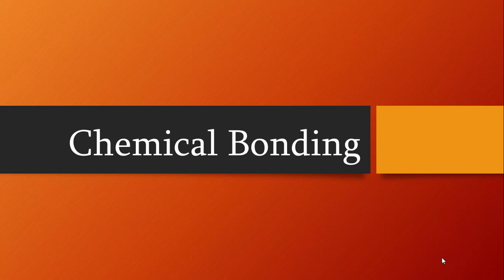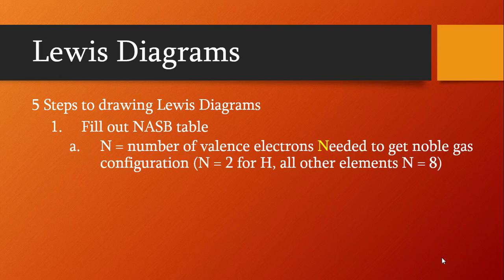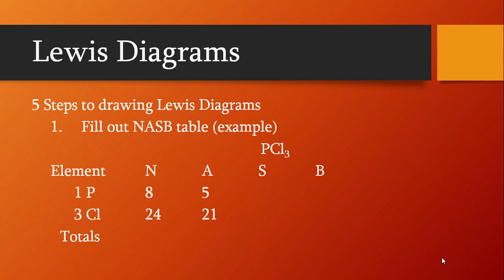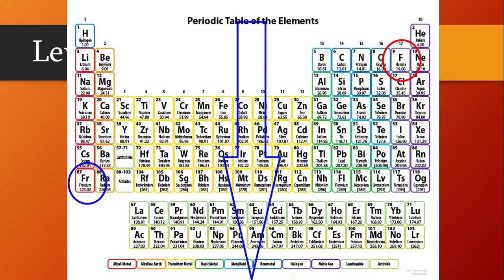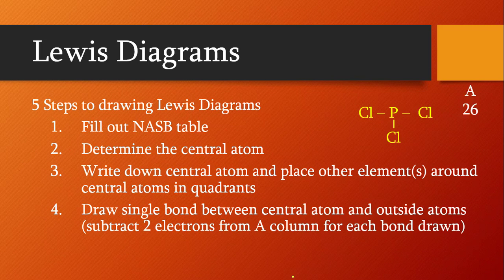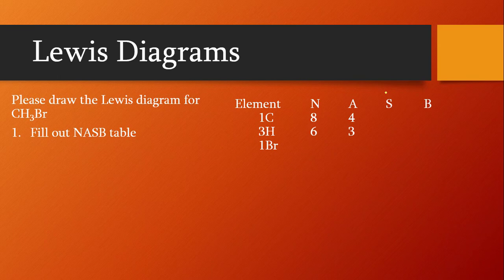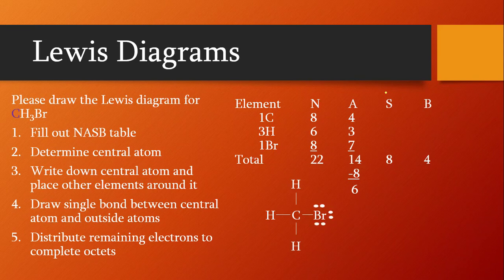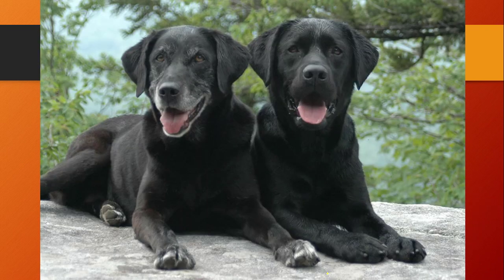23 - Lewis Diagrams 1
The first steps in learning how to draw the structural formula of a compound